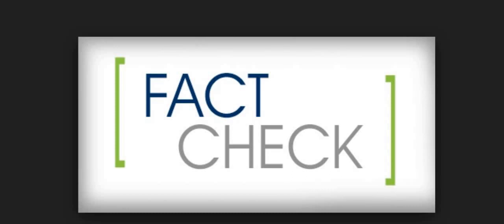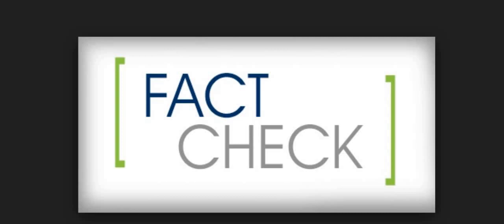Fact Check:Is 5G Really Dangerous?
Virgo investigates the possible dangers of 5G with two doctors input on the subject.